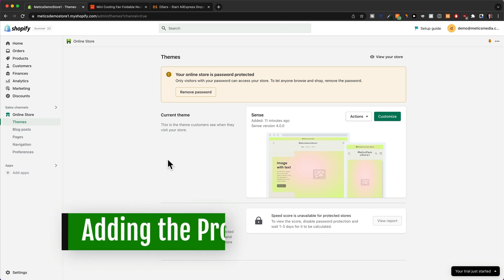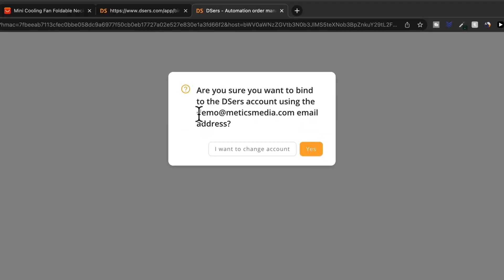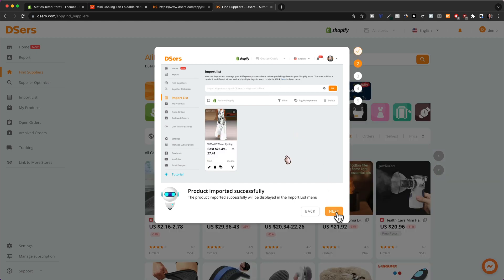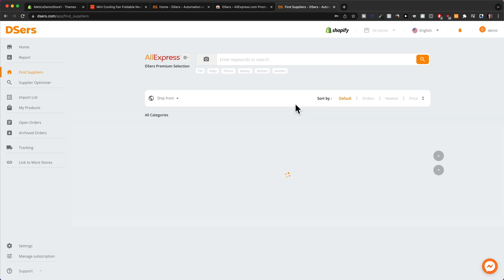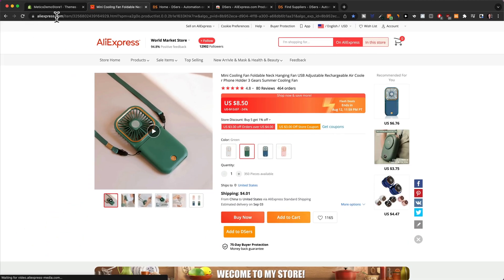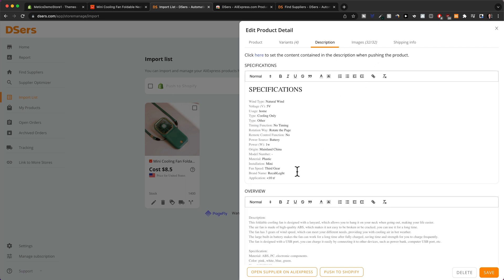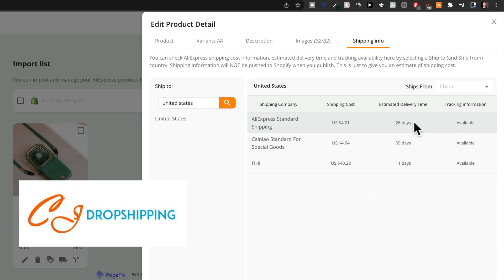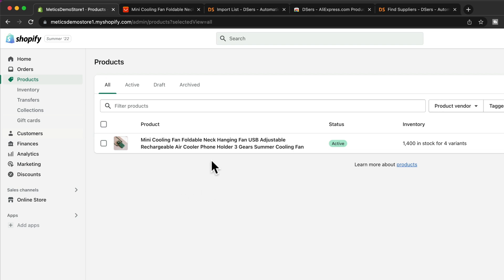How to Add Products to Shopify from Aliexpress (Updated)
In this video I’ll show you step by step how to add products from Aliexpress to Shopify.